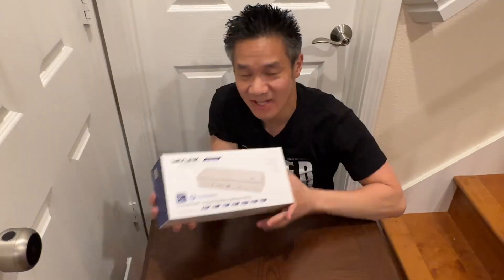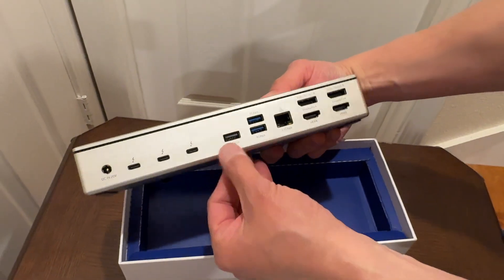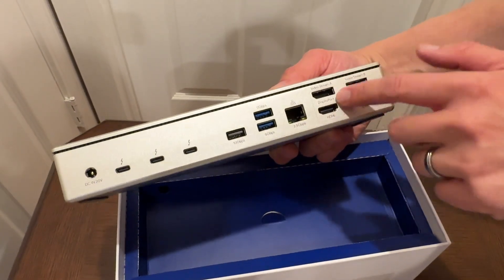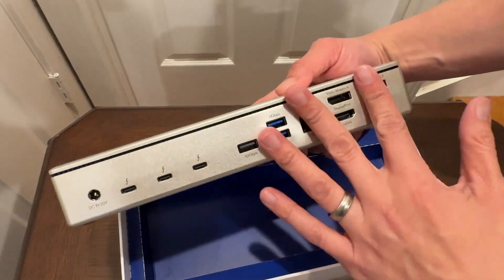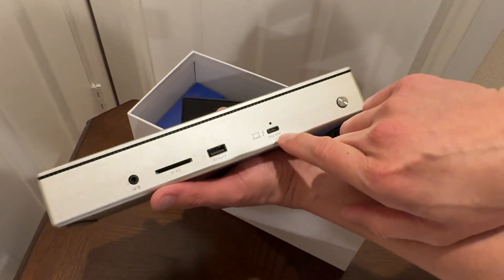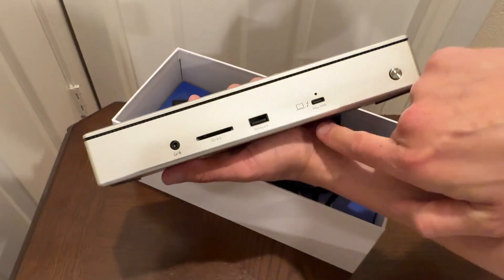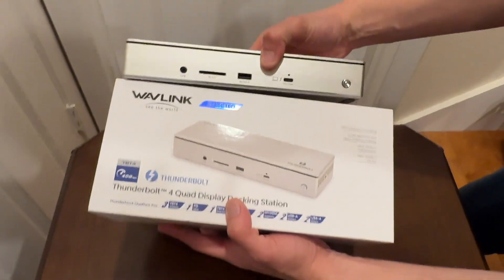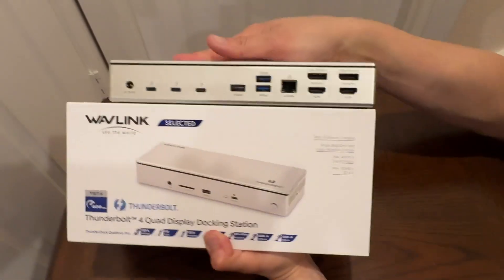SHOULD YOU BUY? WAVLINK Thunderbolt 4 Dock, Quad Display!